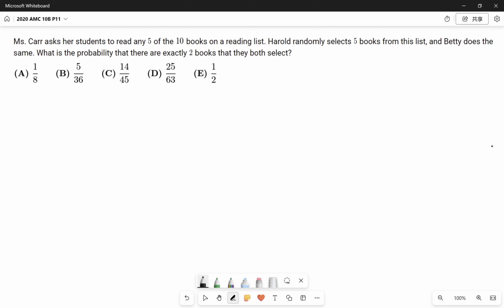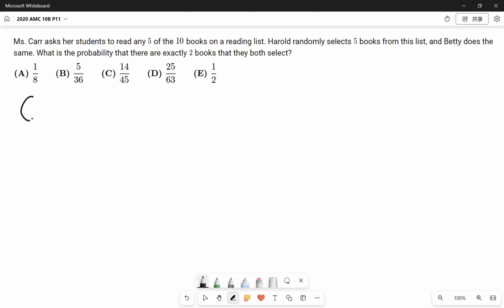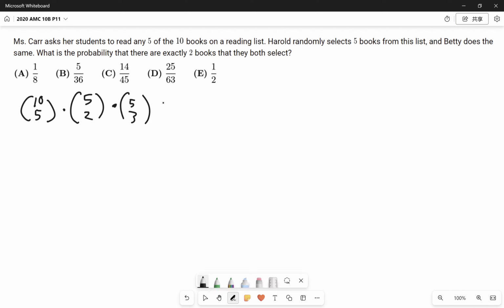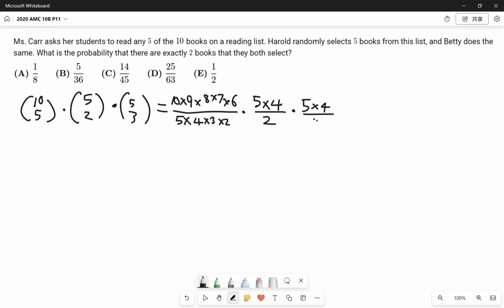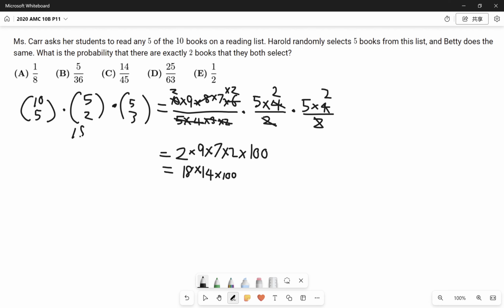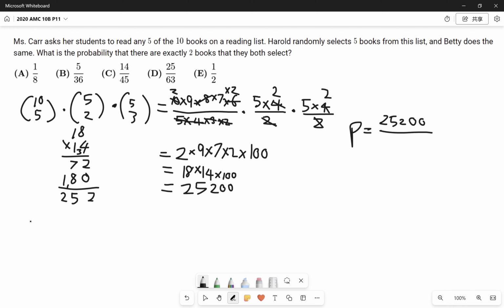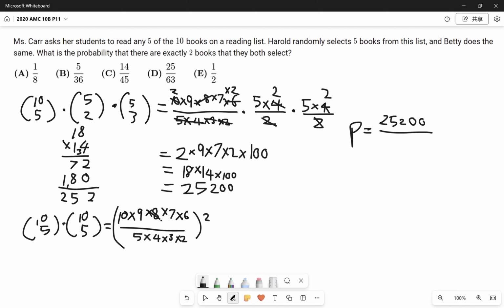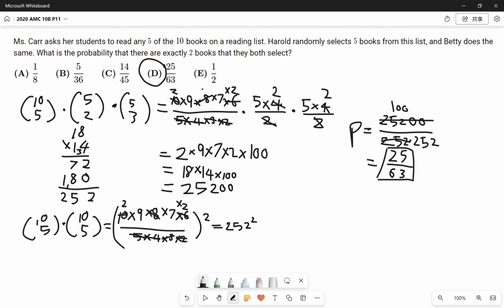2020 AMC 10B P11 | Counting and Probability, Strategic Counting